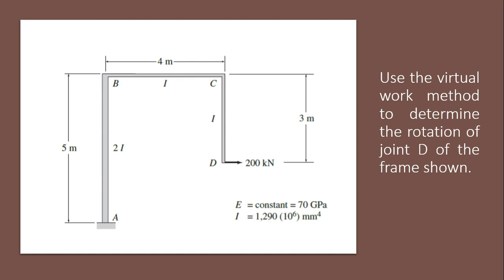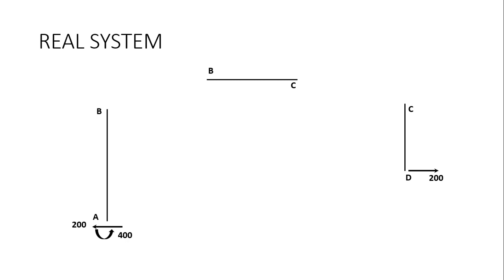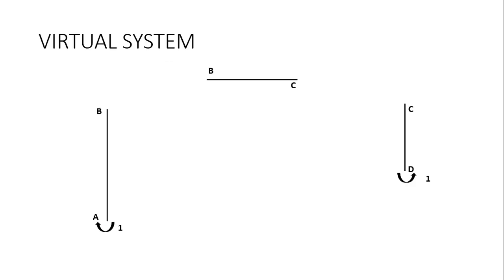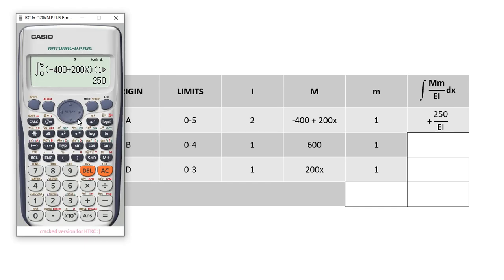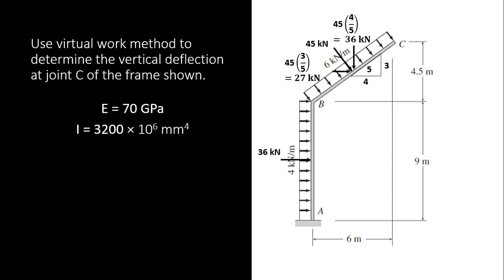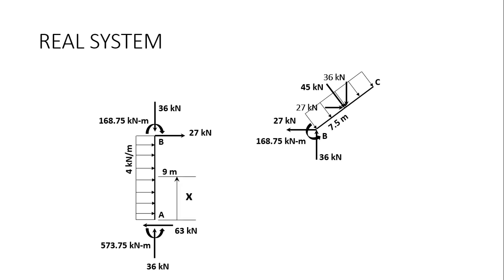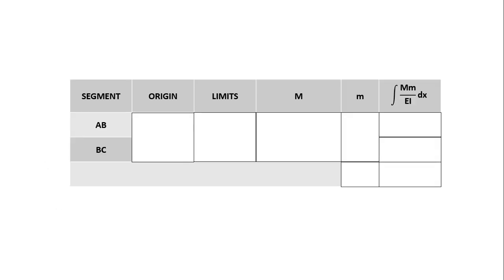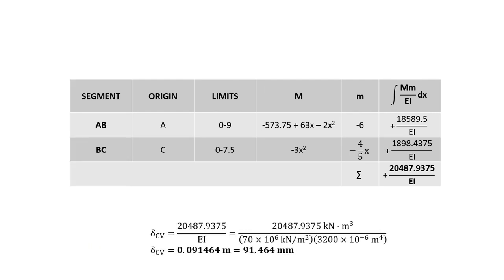DEFLECTION OF FRAMES USING VIRTUAL WORK METHOD [PART I]